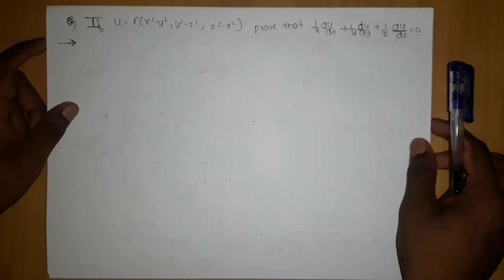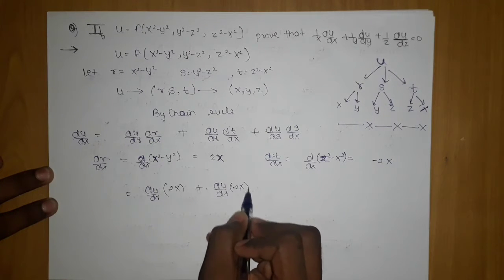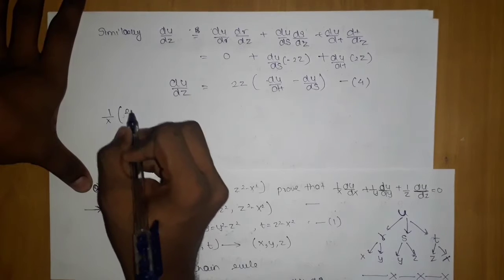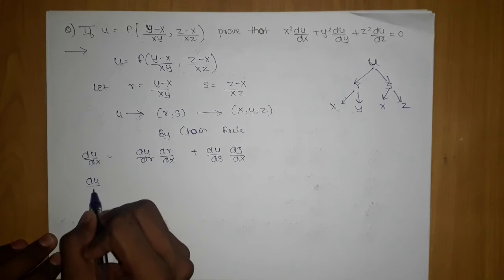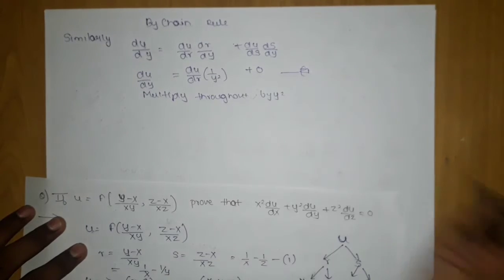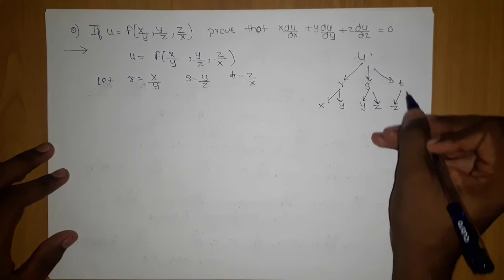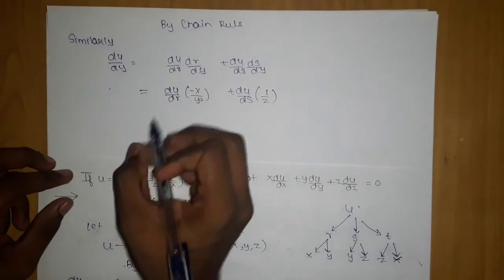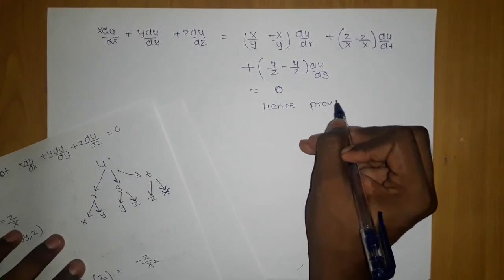#14 PARTIAL DIFFERENTIATION ( ENGINEERING MATHEMATICS-1)